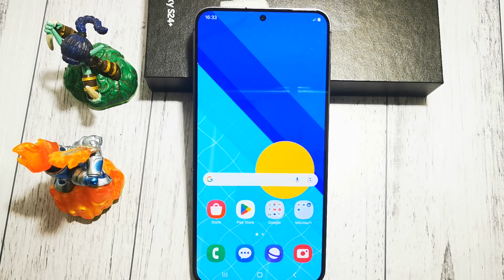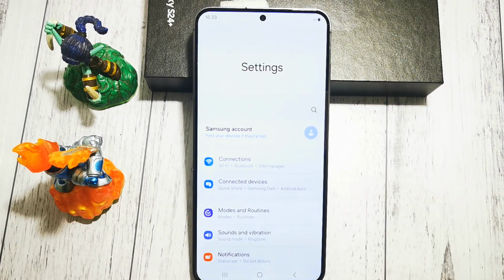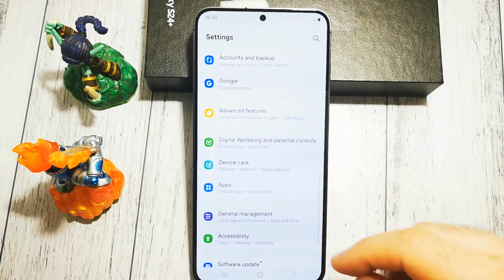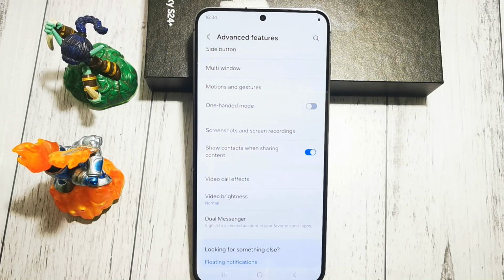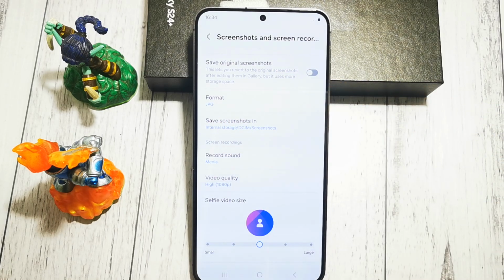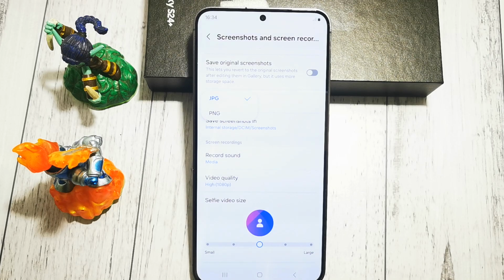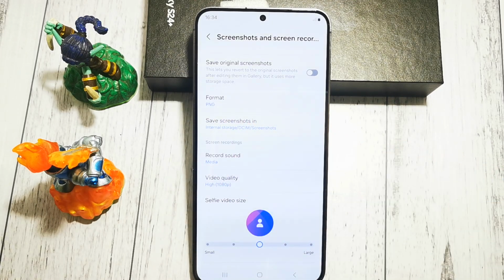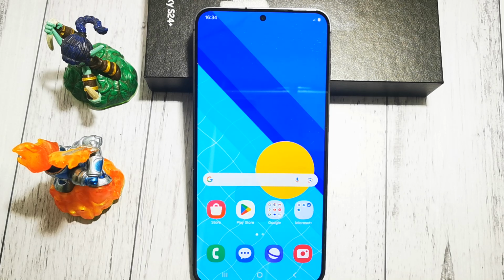🖼️🔧 How to Change Screenshot Format to PNG on Samsung Galaxy S24+ 🖼️🔧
Prefer higher-quality screenshots or need transparency support? Switching your screenshot format from JPG to PNG gives you better clarity and no compression artifacts. Here’s how to make the change on your Galaxy S24+.

Steps to Change Screenshot Format to PNG:

Step 1 – Open Settings:

On your Samsung Galaxy S24+, launch the Settings app.

Step 2 – Go to Advanced Features:

Scroll and tap on Advanced features.

Step 3 – Select Screenshots and Screen Recorder:

Tap Screenshots and screen recorder.

Step 4 – Tap on Screenshot Format:

Look for Screenshot format under the screenshot options.

Step 5 – Choose PNG:

Select PNG from the format list.

Step 6 – You’re Done!

All new screenshots will now be saved in .png format for higher quality.

Important Notes:

PNG files are larger but maintain better image clarity.

Ideal for documents, websites, and image editing.